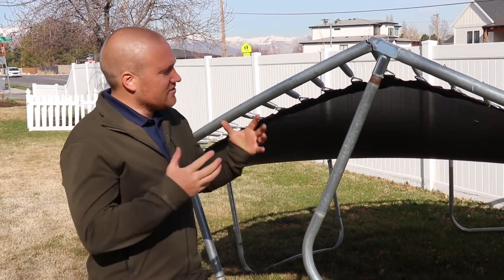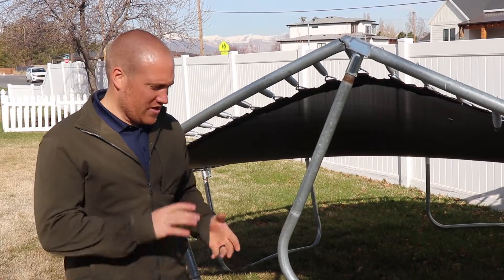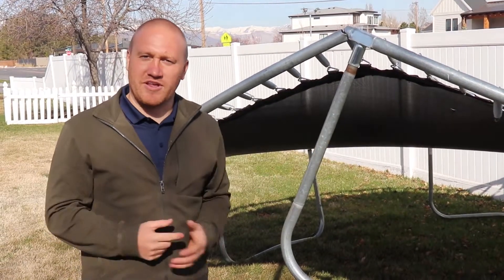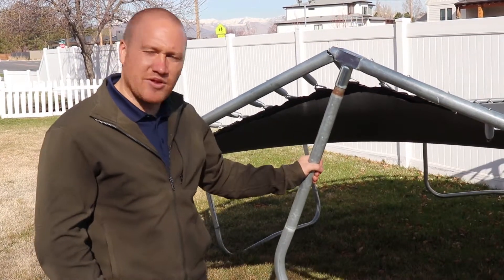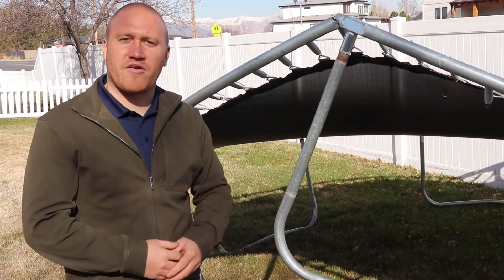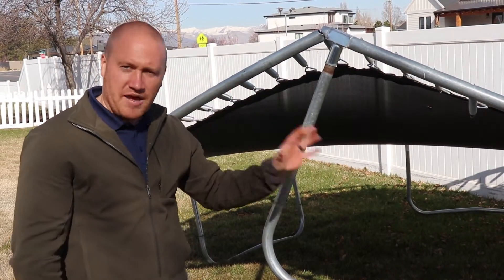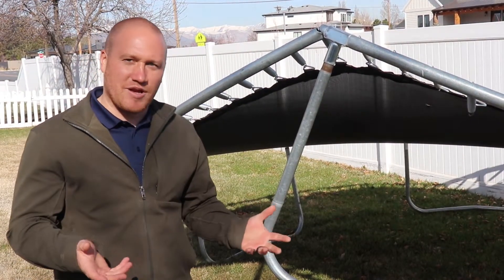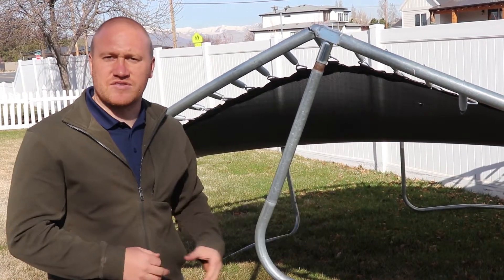How to keep a trampoline down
DONT LET YOUR TRAMPOLINE FLY AWAY

We live in a windy part of Utah and flying trampolines can be a problem. Make sure you properly stake down your trampoline to keep it from flying away.